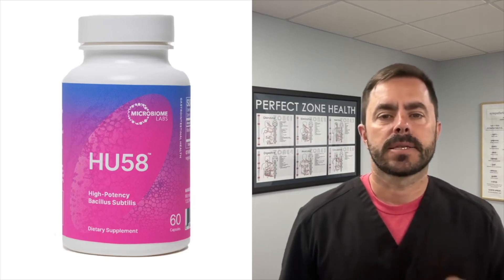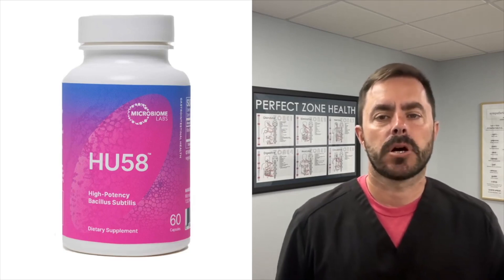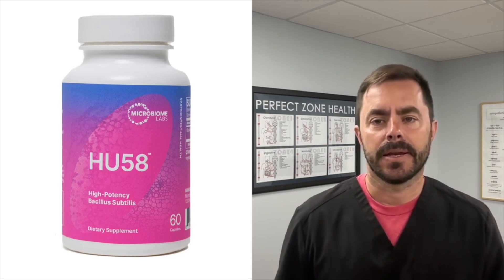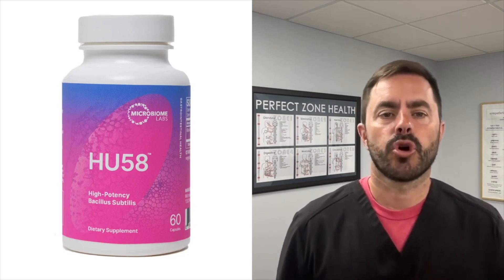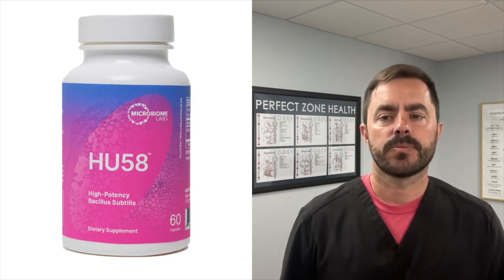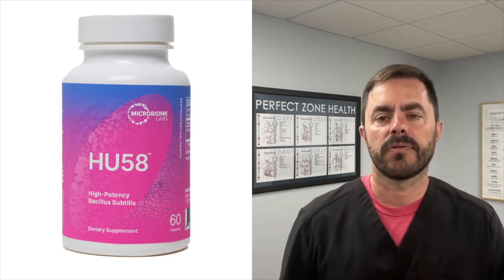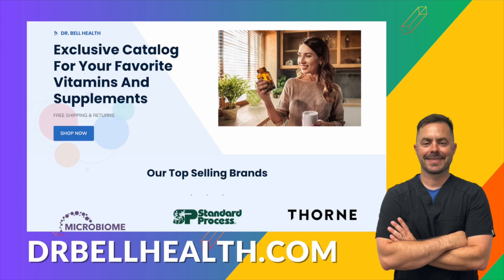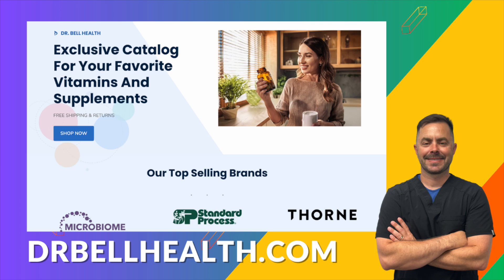✨ Microbiome Labs HU58 Review - Bacillus Subtilis Probiotic Supplement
In this video, Dr. Bell takes you on an informative journey into the world of probiotics with a detailed review of HU58 by Microbiome Labs. This supplement features the robust Bacillus subtilis HU58 strain, known for its remarkable ability to support gut health and boost your immune system. 🦠✨

Discover how Bacillus subtilis HU58 stands out with its unique endospore form, ensuring it survives the harsh journey through your digestive tract to deliver its benefits right where you need them. We’ll explore the numerous advantages of HU58, including enhanced digestion through increased enzyme production, immune support by balancing intestinal microflora, and the promotion of colon health via short-chain fatty acid production.

While HU58 is generally well-tolerated, Dr. Bell also discusses potential mild side effects, such as abdominal cramping or changes in bowel movements, which may occur as your body adjusts to the supplement. It's important to be informed so you can make the best decision for your health.

If you find this review helpful, please give us a thumbs up, subscribe to our channel, and hit the notification bell so you never miss an update on the latest health tips and reviews!